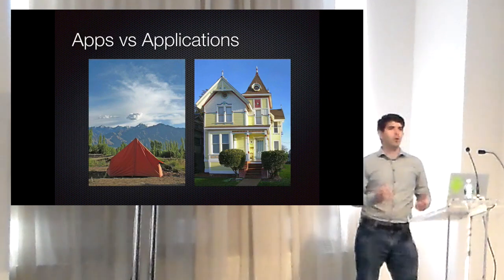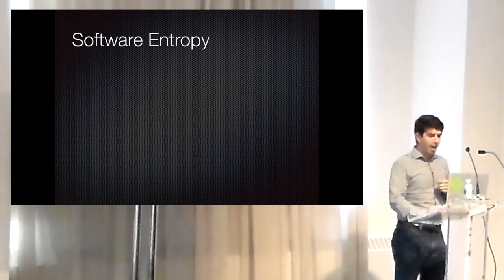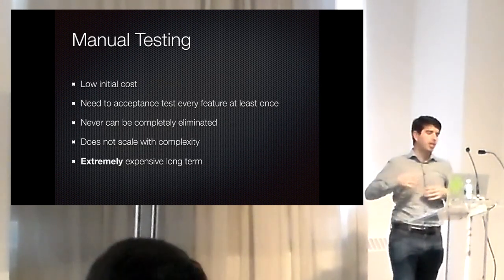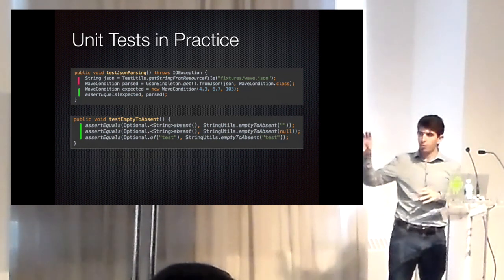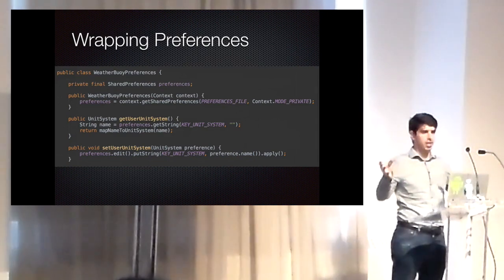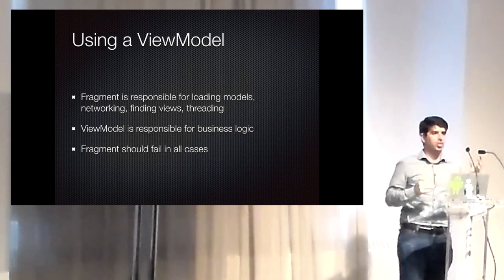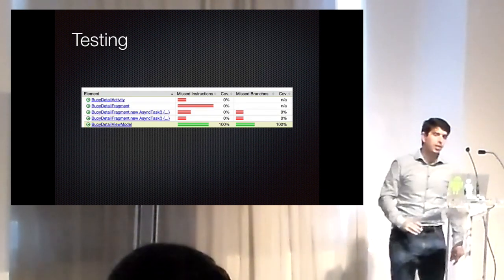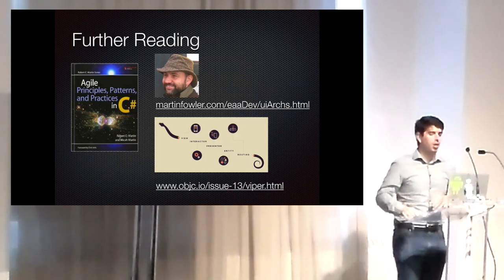Building Maintainable Android Applications